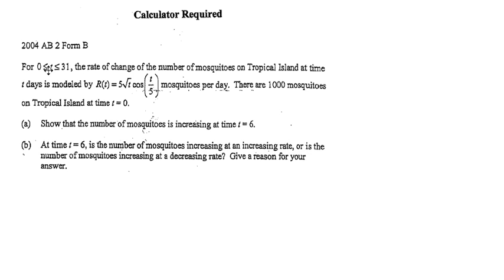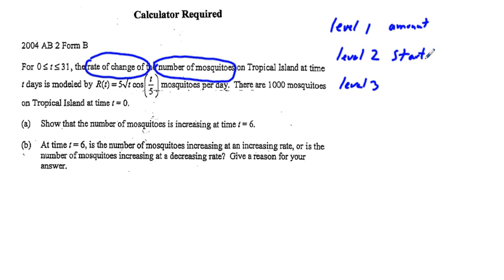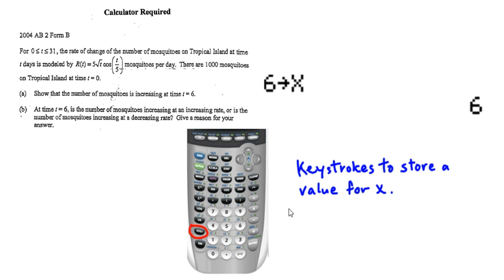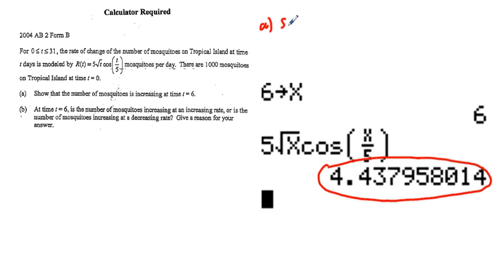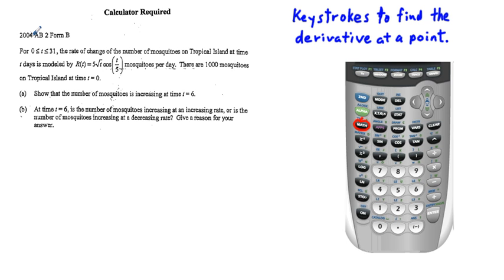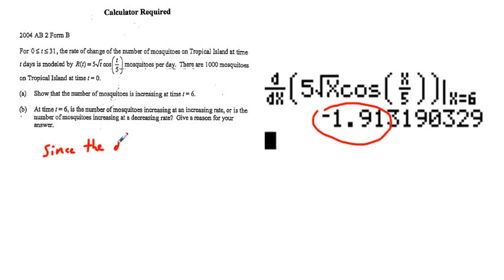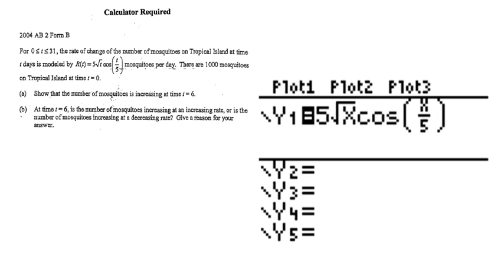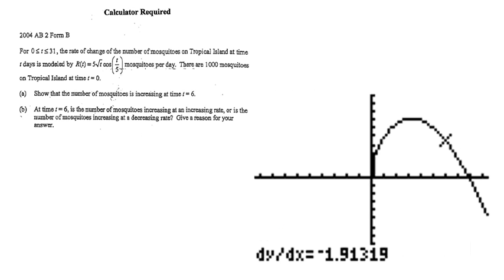AP Calculus Prep Session Part 3 Problems Relating f, f prime, and f double prime